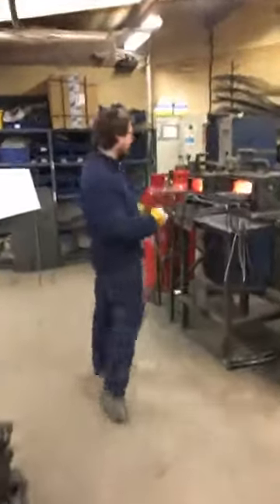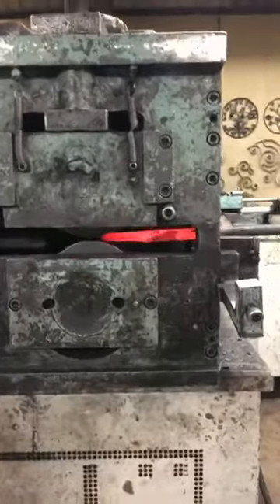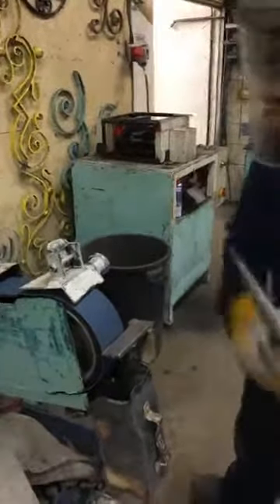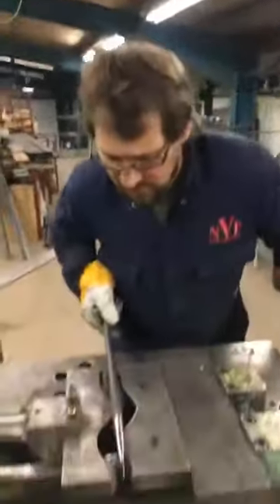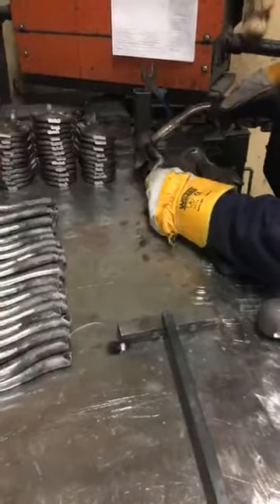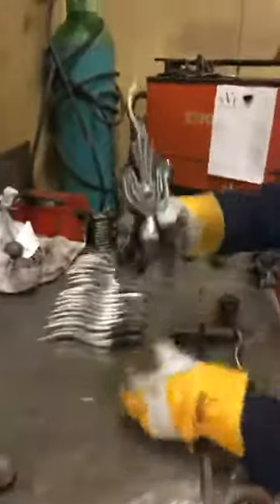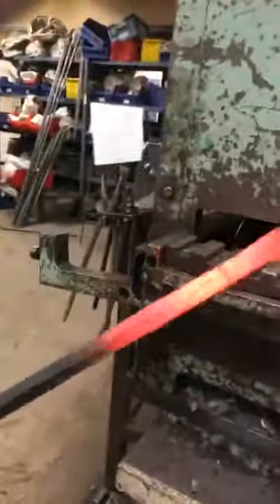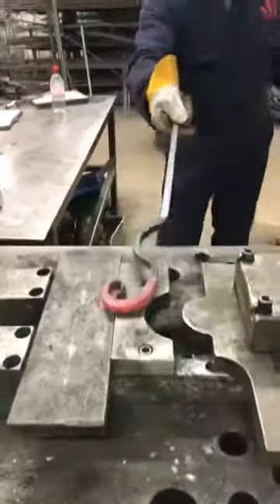WorkshopWednesday - Making flaming rail-heads & development panels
Today on WorkshopWednesday our expert Ryan will be making flaming rail-heads & development panels… (Filmed LIVE on Facebook)